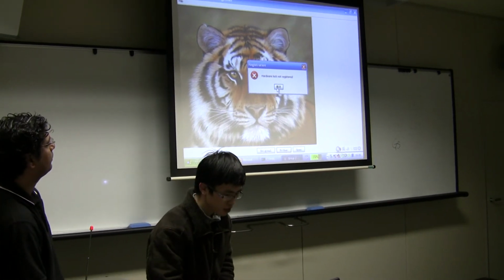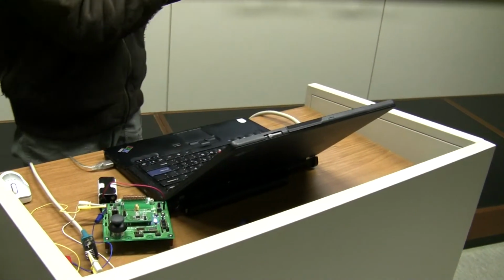AY2009 G2 Hardware Locker to prevent software pirate (CuteBox)